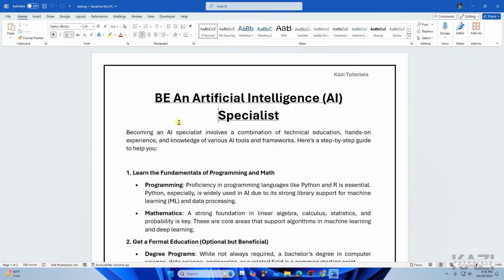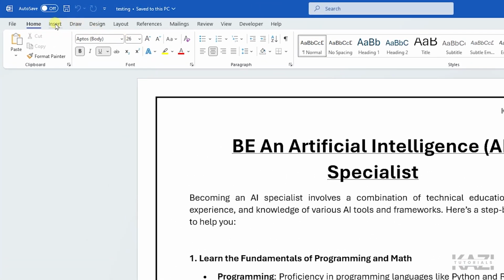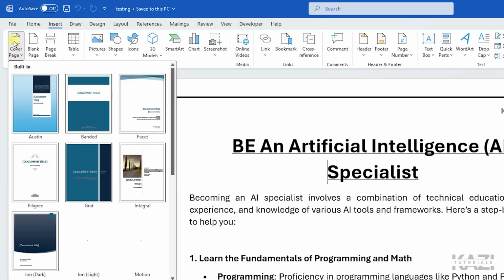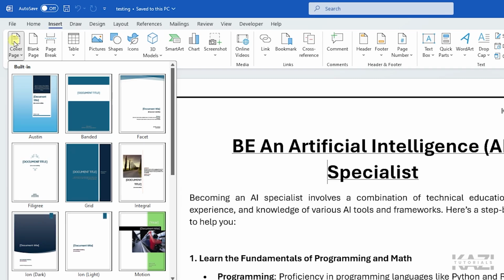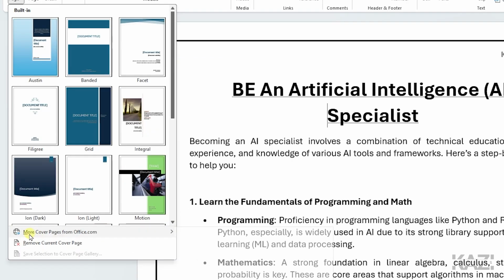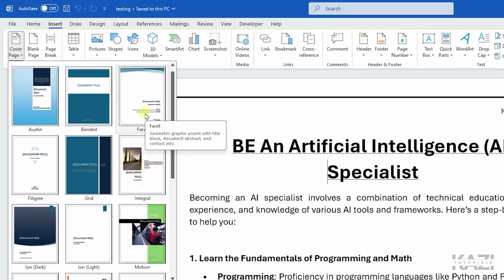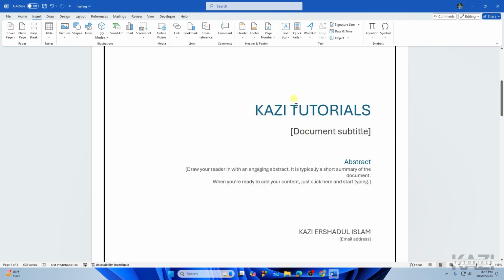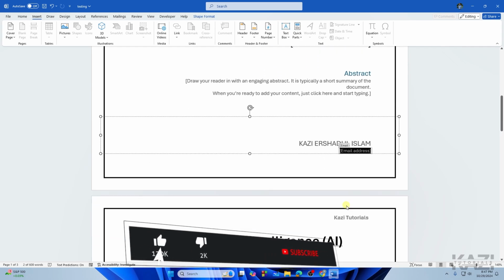Microsoft Word - Insert A Cover Page (Quick &Easy!)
Hey Everyone, Welcome to Tutorial Arena! In this video, I'm going to Show you how to insert a cover page in microsoft word.